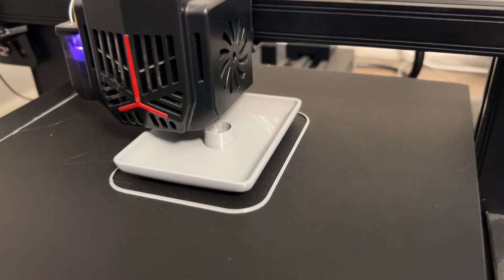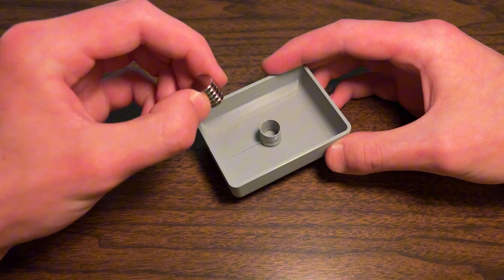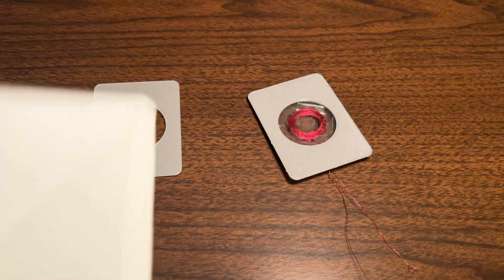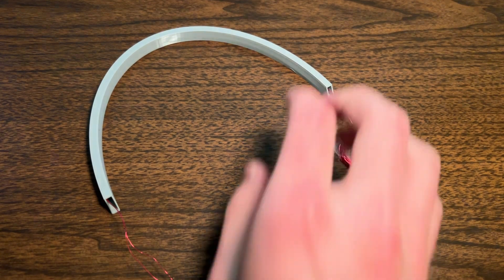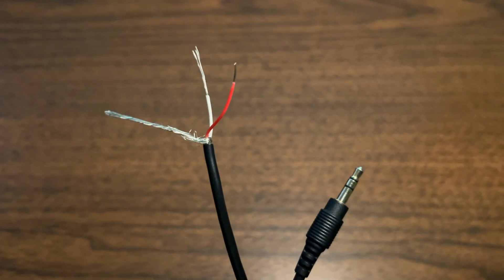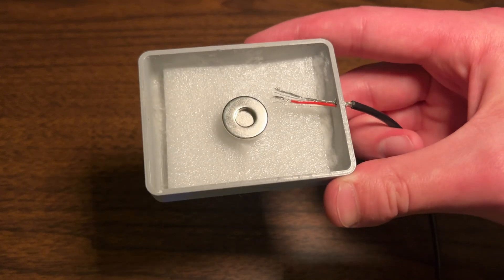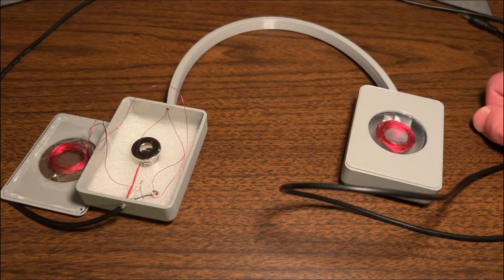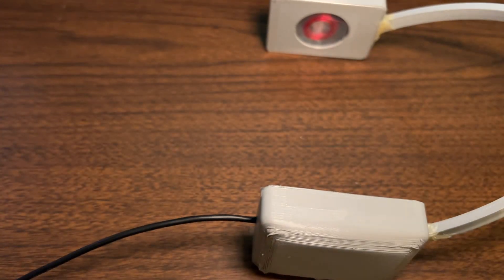I Made (Actually Decent) Headphones From Scratch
Version 2 of my homemade headphones
"Cipher"